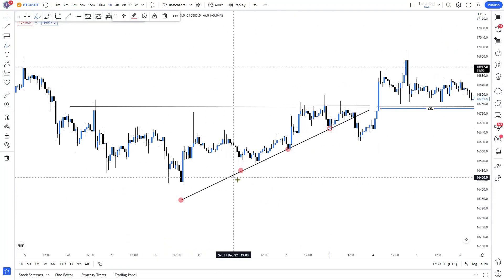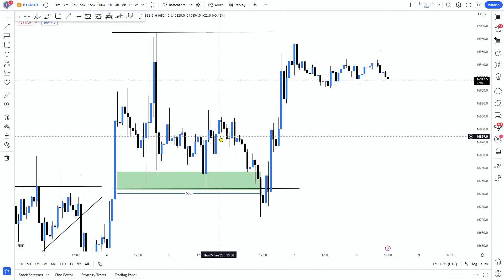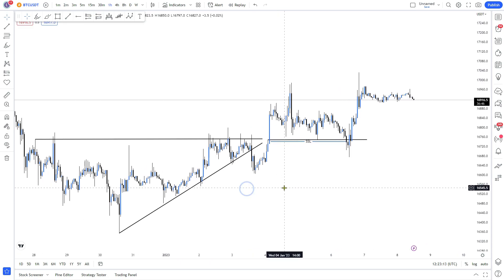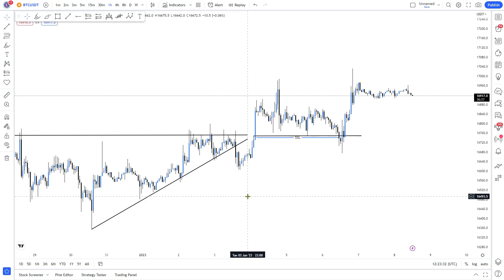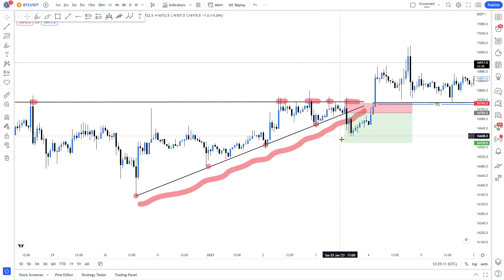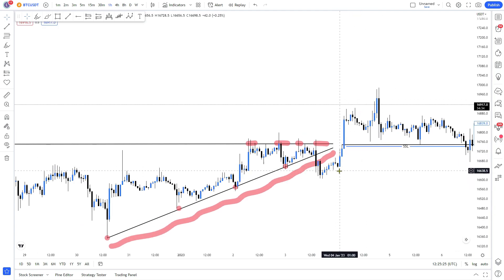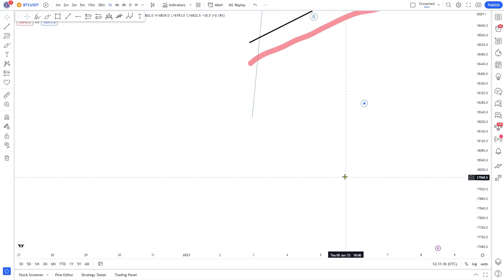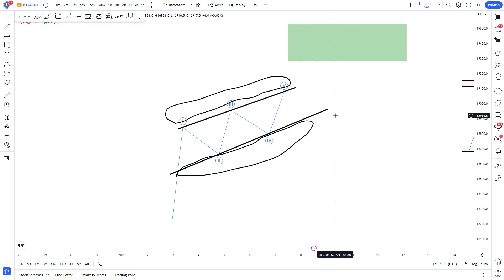Master Trading Liquidity 2023 - smart money concepts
In this video i will be showing you how to master Liquidity, I will teach you how to find liquidity, what liquidity is, how to trade liquidity and much more. Make sure you watch the video to the end to ensure you have took all the information to be able to mast trading liquidity.

📸 INSTAGRAM - I AM VERY ACTIVE ON INSTAGRAM BE SURE TO DROP ME AND DROP ME A MESSAGE I ALWAYS REPLY :)